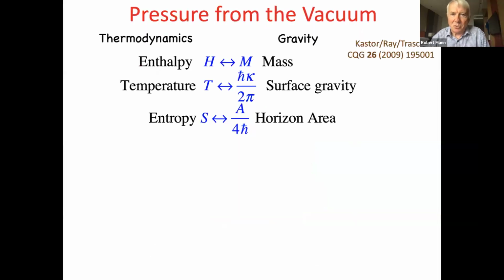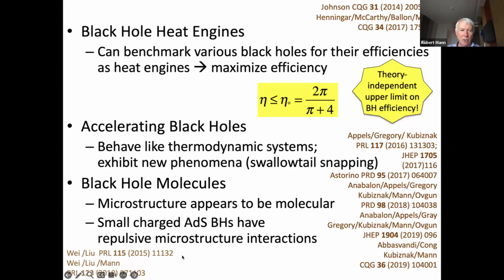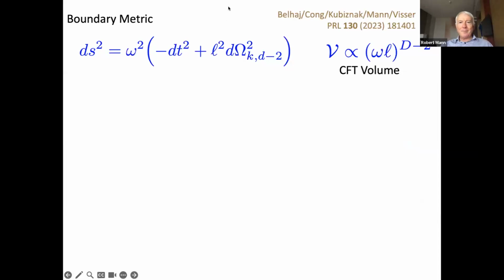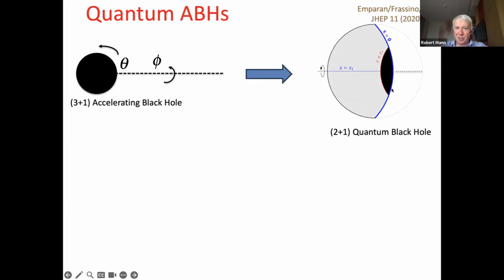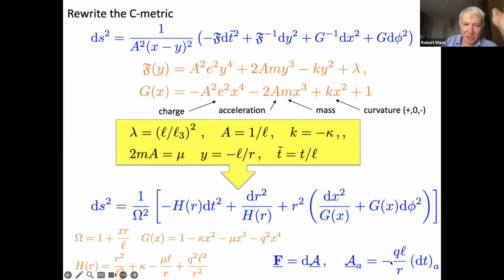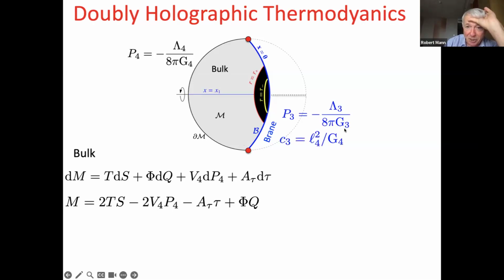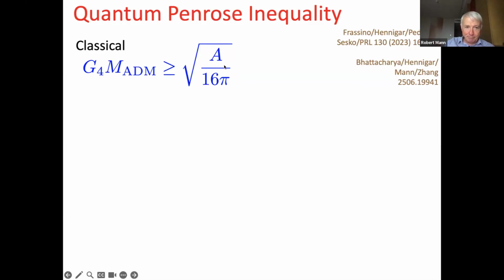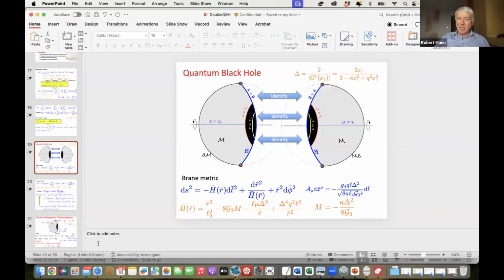Doubly Holographic Quantum Black Holes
Robert B. Mann